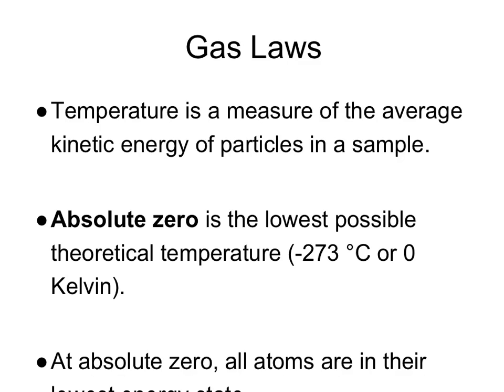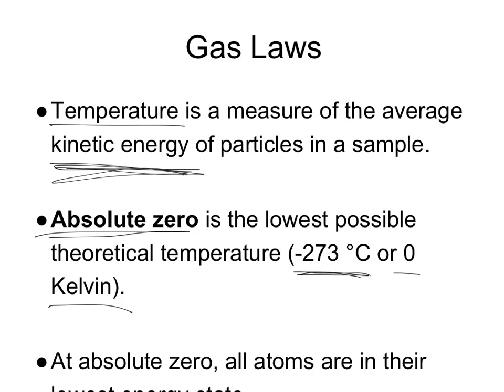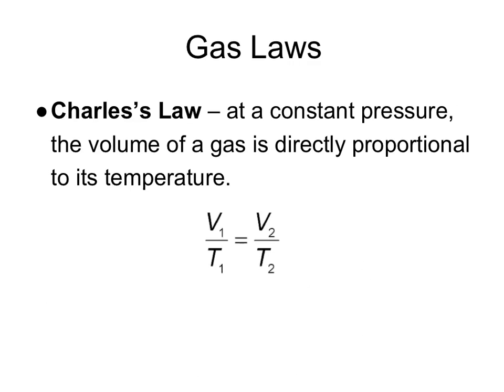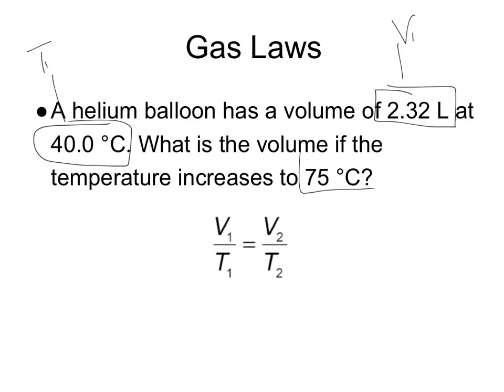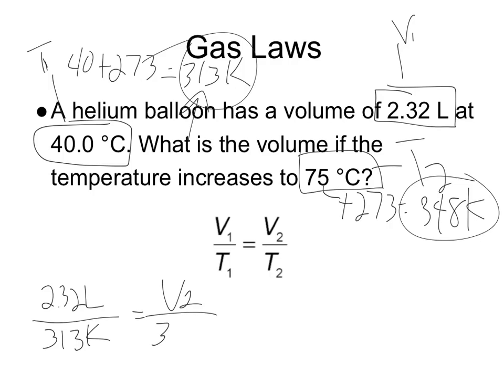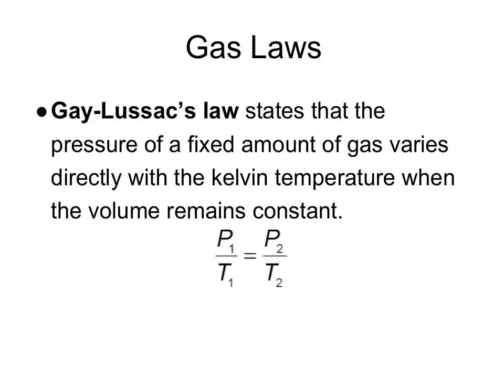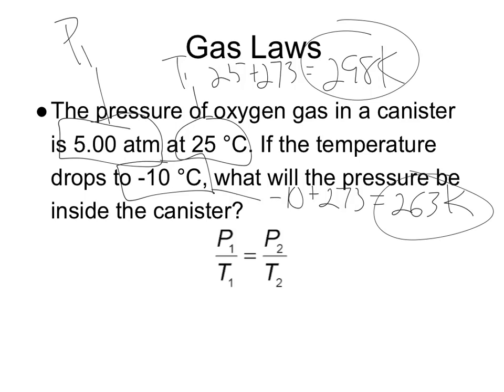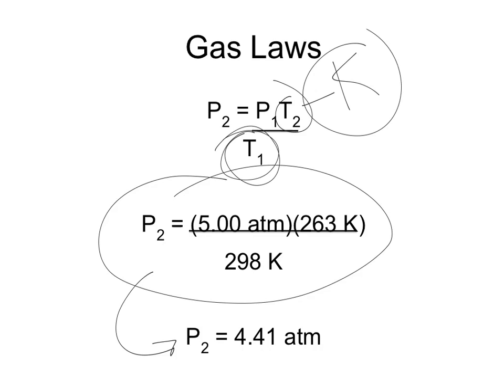Gas Laws Charles GayLussac